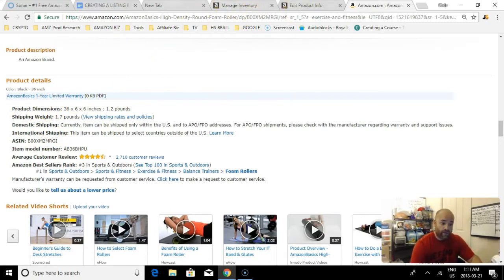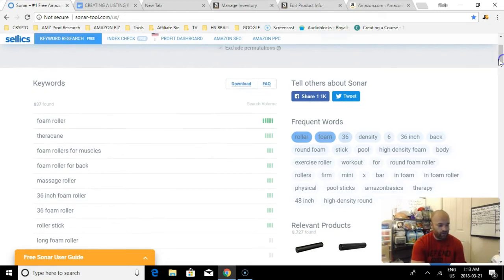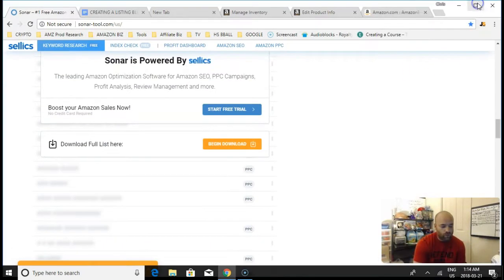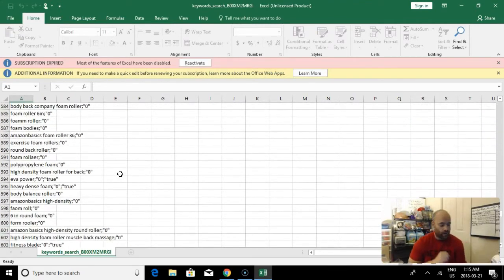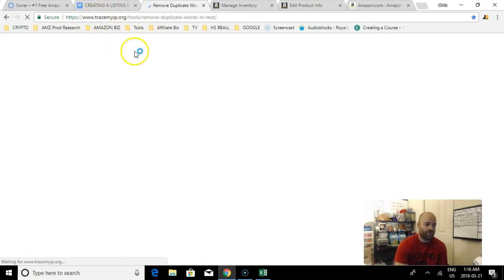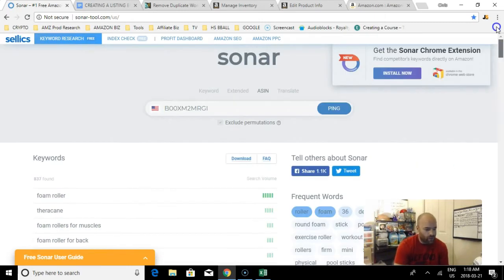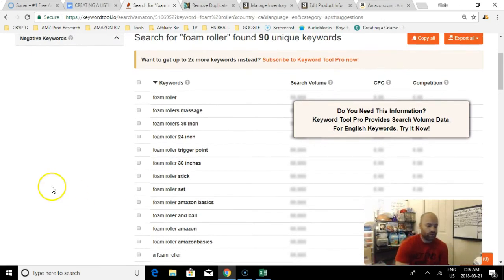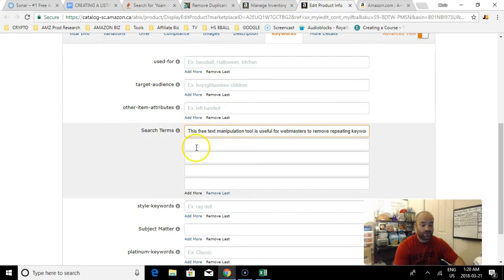Amazon Ranking Strategy for Beginners Clip from 1on1 Client | WYSE TIP #4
▪️ ᔕOᑕIᗩᒪ ᗰEᗪIᗩ
Facebook (@coachchrispect)
Instagram (@thewyseguy)
Twitter (@coachchrispect)

FREE
17 STEPS TO SELLING ON AMAZON

FREE
BONUS
 (GOOGLE DOC DOWNLOAD)
13 BEST PRODUCT RESEARCH METHODS

RETAIL ARBITRAGE
VIDEOS

MORE OF
COACH CHRISPECTS
TOP VIDEOS

how to do amazon ppc,
amazon ppc explained,
amazon ppc excel,

amazon ppc expert,
amazon ppc exact vs broad,
amazon fba ppc explained,
ppc en amazon,

amazon ppc hacks,
amazon ppc how to,
amazon ppc help,
amazon ppc high acos,

amazon ppc impressions,

amazon ppc impressions but no clicks,
amazon ppc no impressions,

amazon ppc negative keywords,

amazon ppc results,

amazon ppc search term report,
amazon ppc software,

amazon ppc tips and tricks,
amazon ppc tutorial 2020,
amazon ppc tricks,

amazon ppc upwork freelancer,

setting up amazon ppc campaign,
understanding amazon ppc,

what is amazon ppc campaign,
what is amazon ppc advertising,

amazon ppc 2020,
ppc amazon fba 2020,
ppc campaign amazon 2021,
ppc campaign amazon 2020